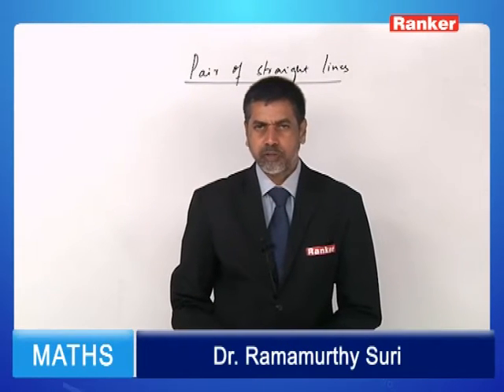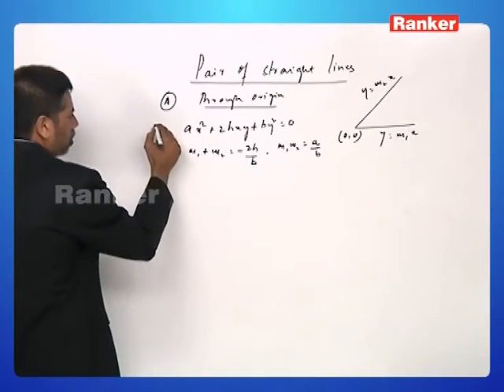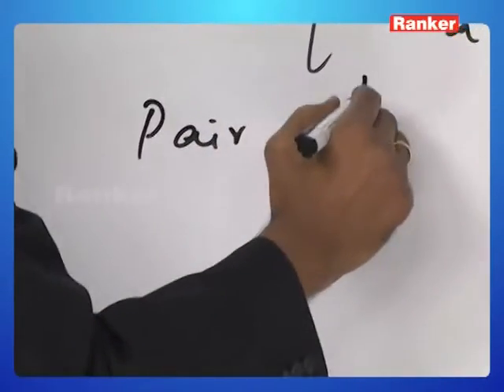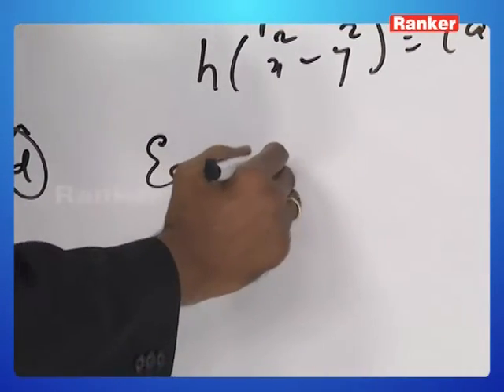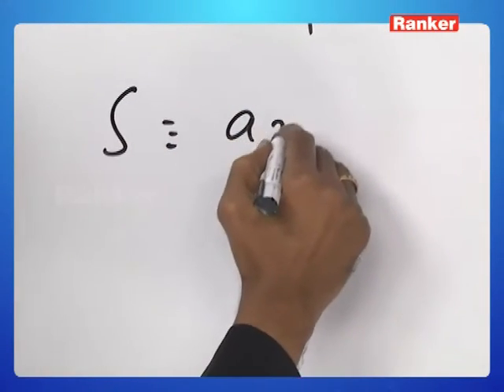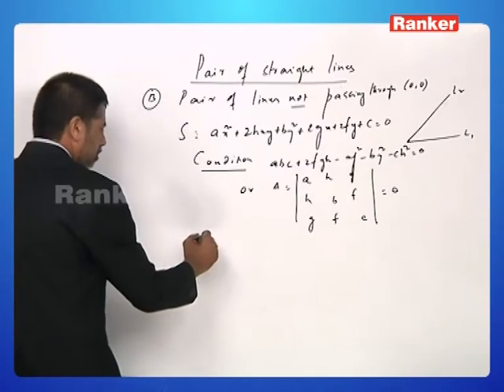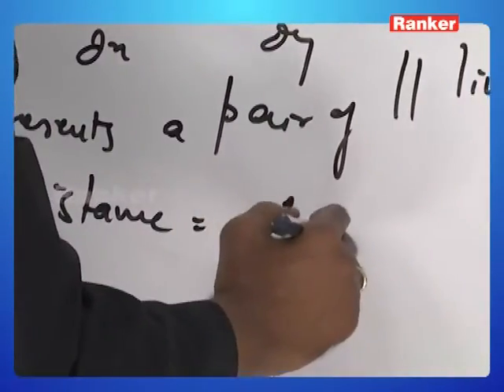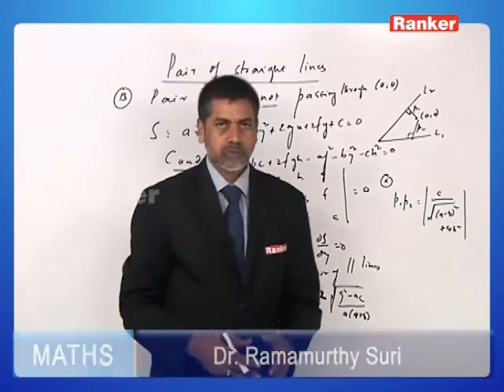JEE Main Class 11 Mathematics video lectures | Straight Lines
RankersLearning: Mathematics - Straight Lines to prepare for JEE Main Class 11 through online coaching. Enquire to get Full Video-Lectures @ to prepare for JEE(Main) & EAMCET.